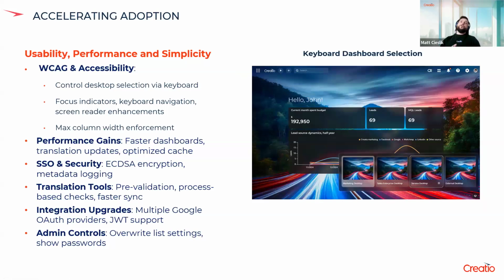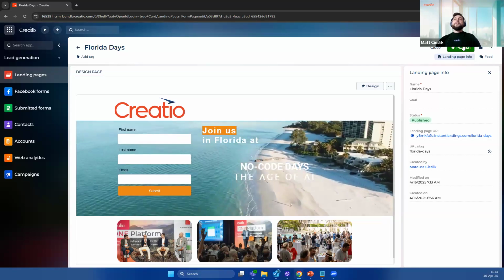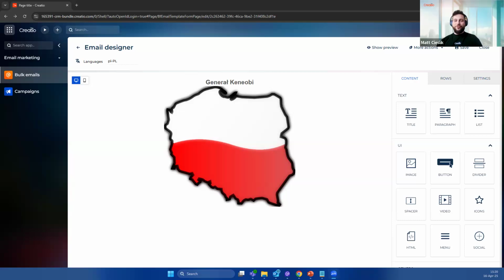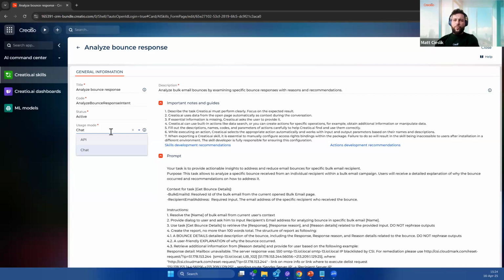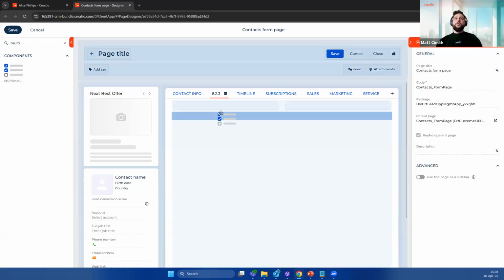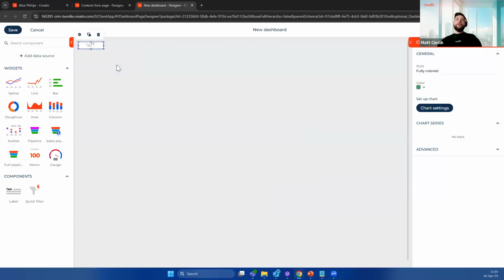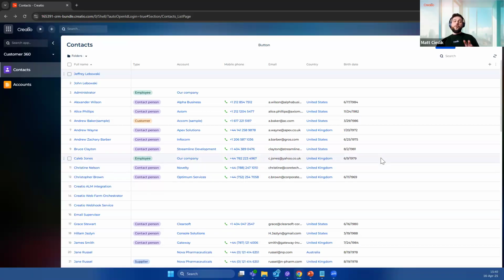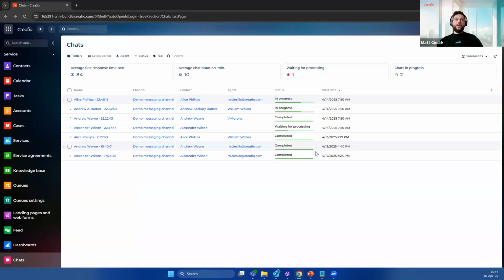Tech Hour: Creatio 8.2.3 Release Highlights